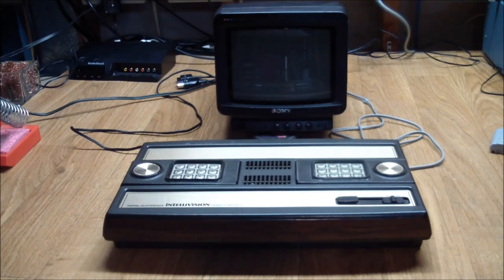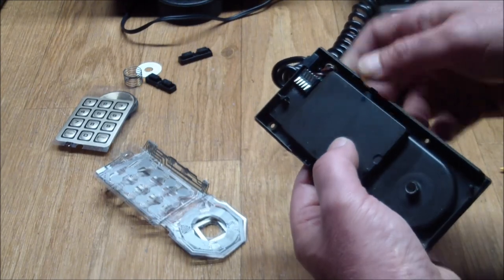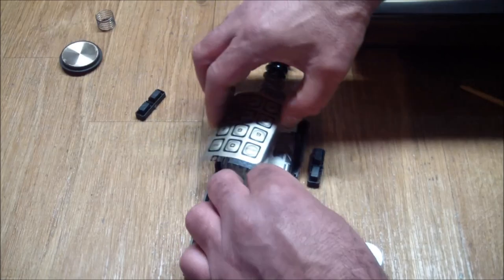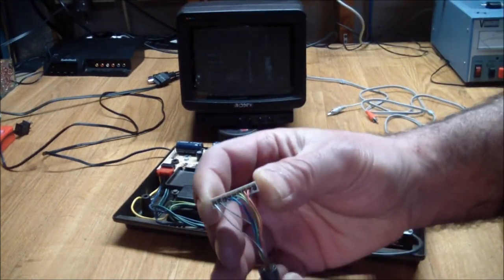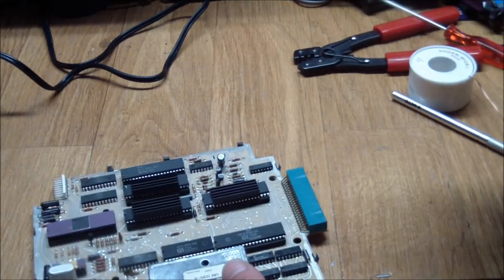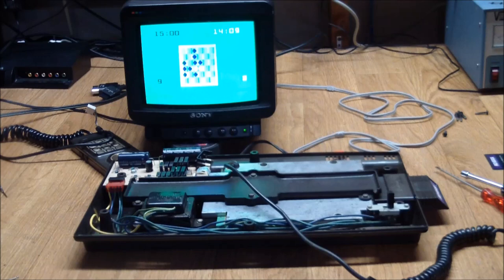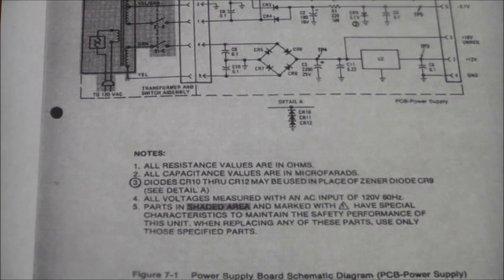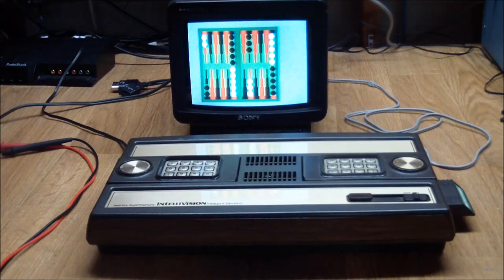AE#47 Troubleshooting a Mattel Intellivision Game Console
I've never owned an Intellivision console so it was time to get one. I bought it cheap and it had some problems, but now she's whole again. The controllers are a bit fragile, and someone had mucked around with one of them leaving out a small but significant part.